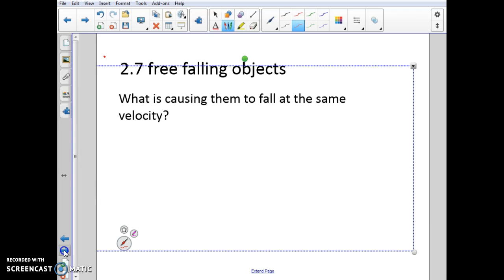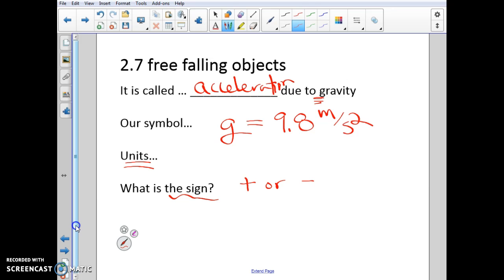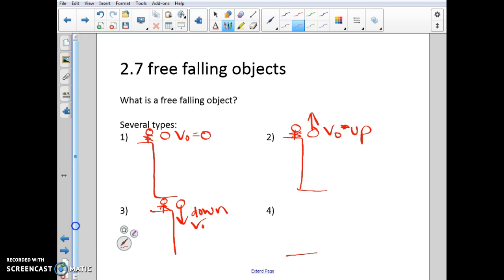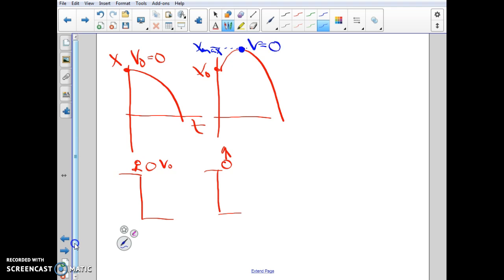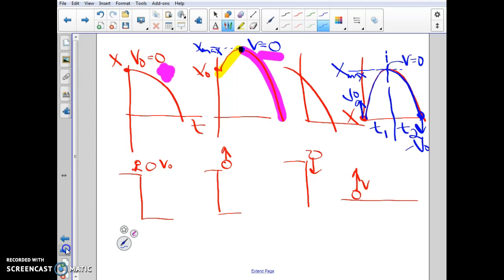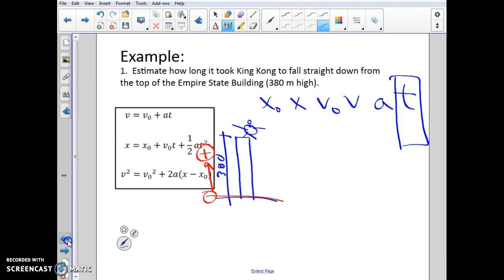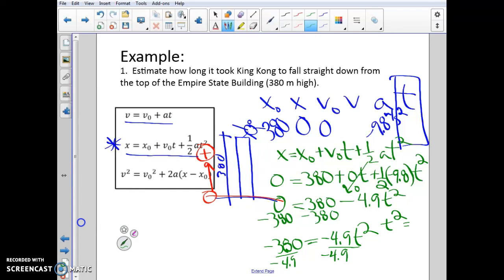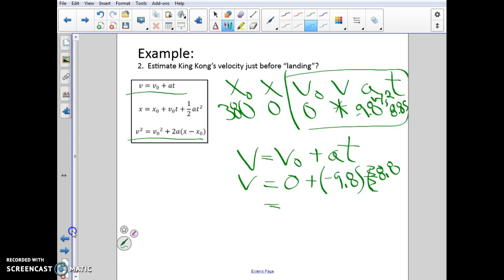Recording #1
2.7 free fall overview